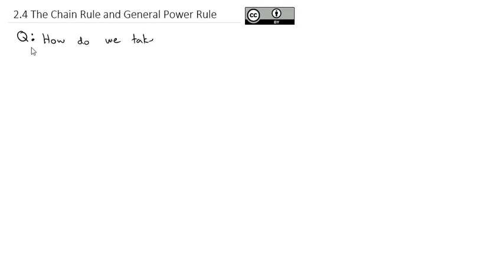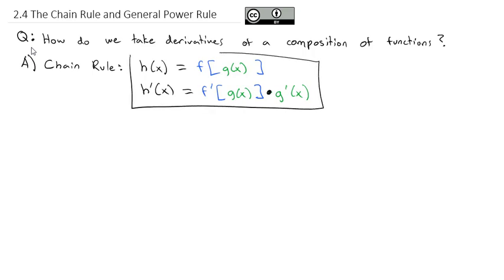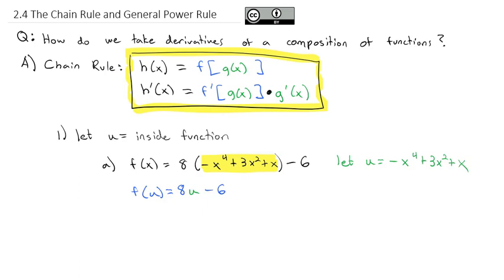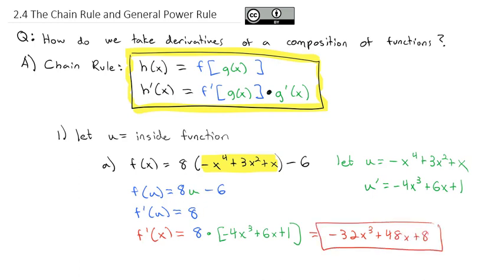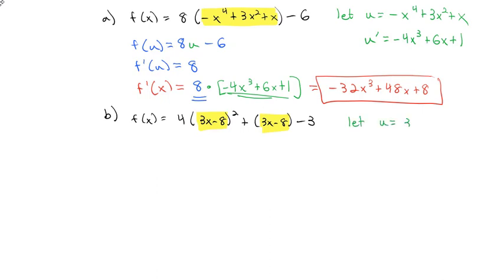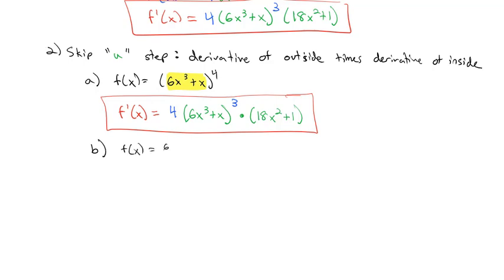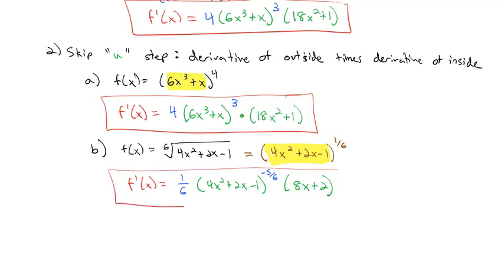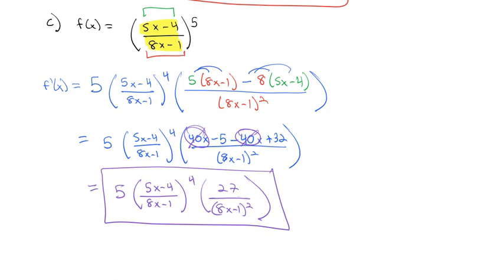2.4 The Chain Rule and General Power Rule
Using the chain rule combined with exponent rule, product rule, and quotient rule to find derivatives of compositions of functions